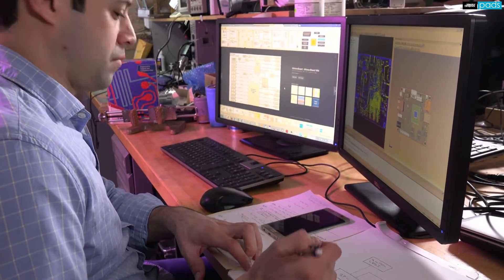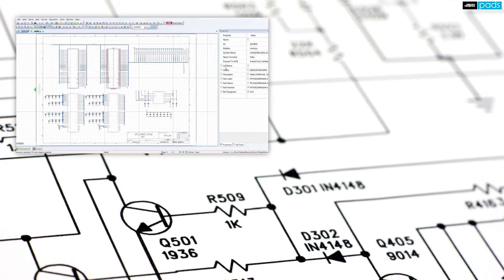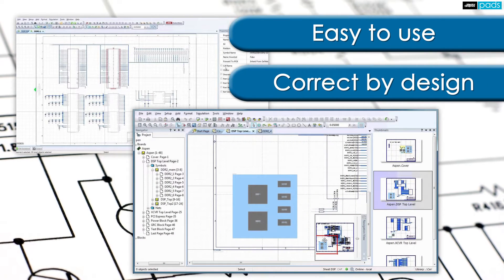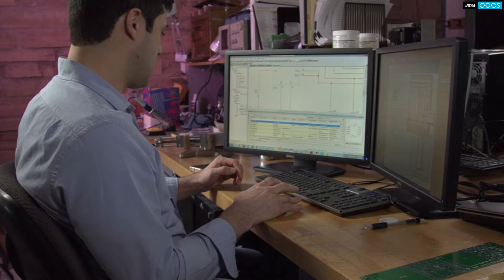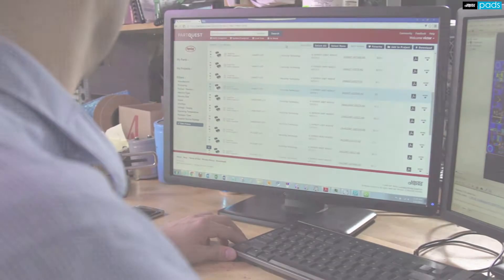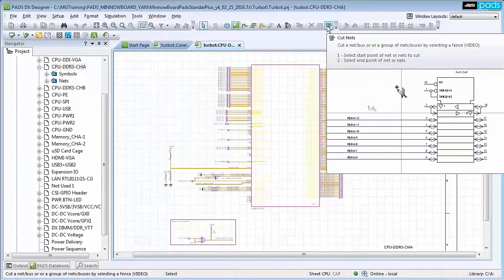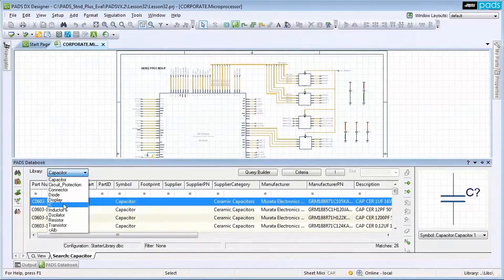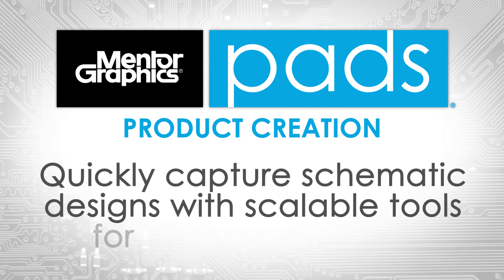Design Capture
From intelligence in bus management, high-speed constraint entry, and parts library integration, to connectivity with PADS signal integrity tools and support for mixed-domain designs, PADS gives you unprecedented scalability for product creation. for more information about the PADS product creation solution.